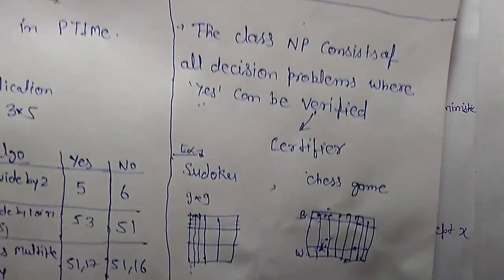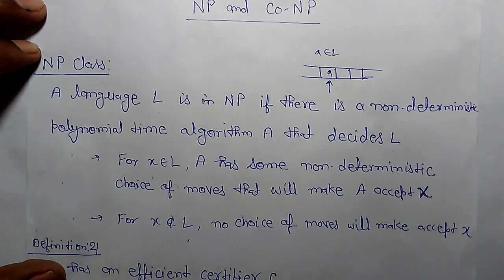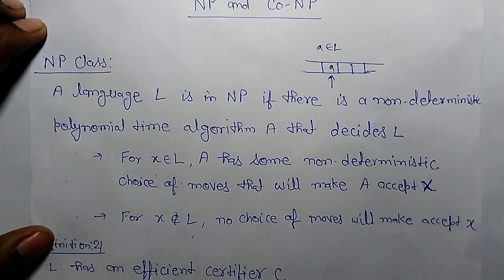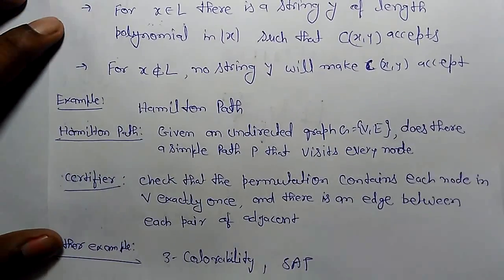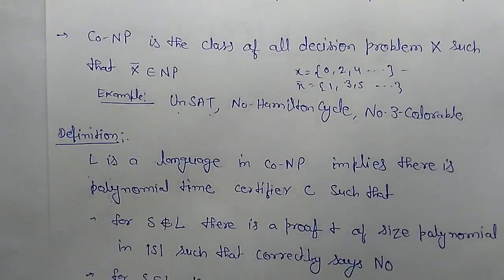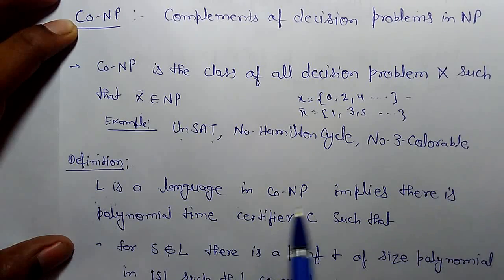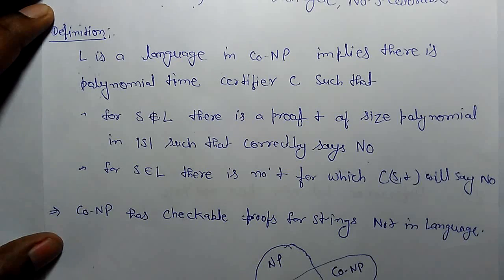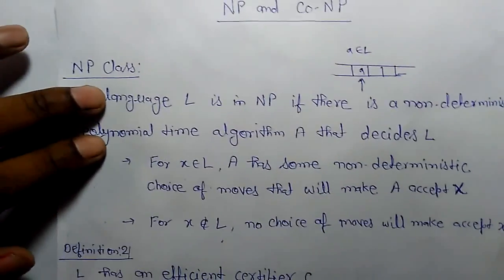Co-NP and NP